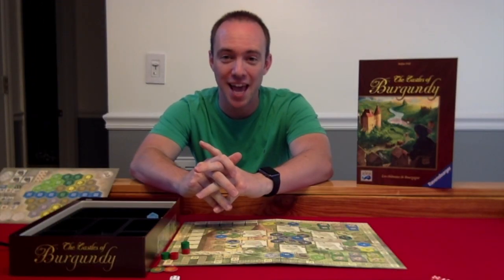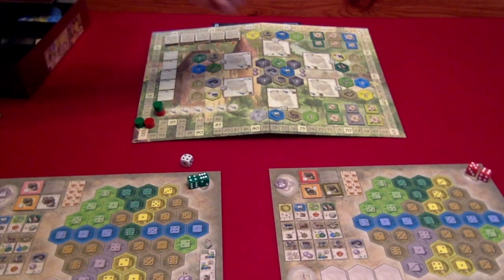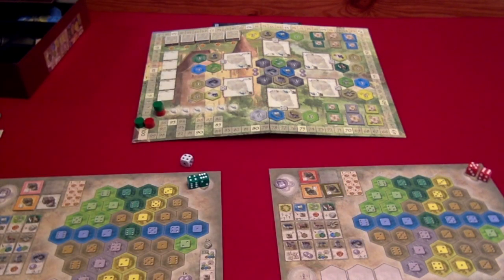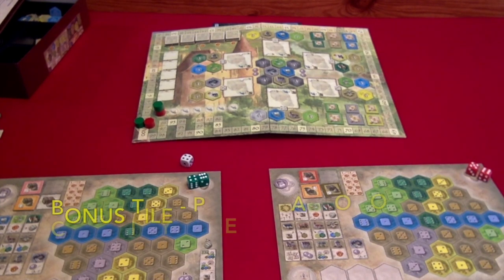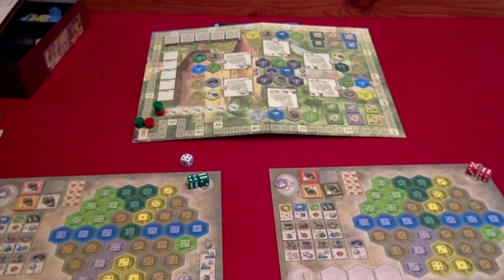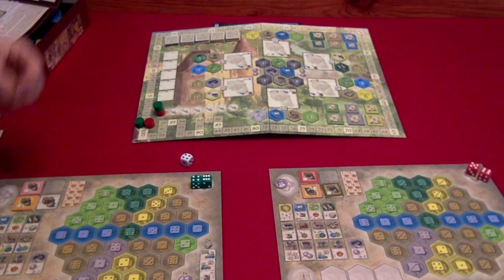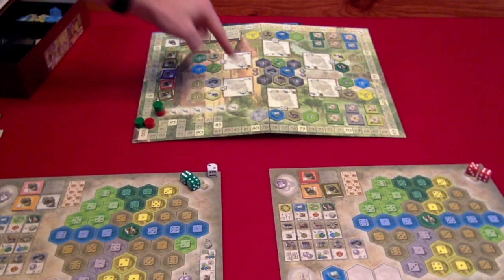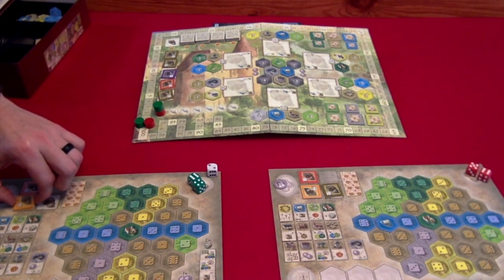Learn to Play: Castles of Burgundy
A quick learn to play video for Castles of Burgundy.